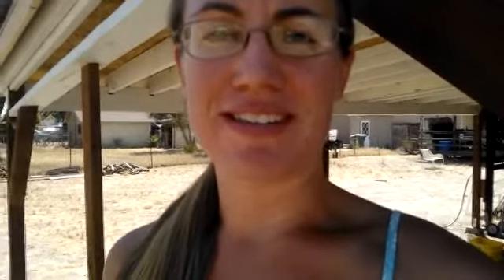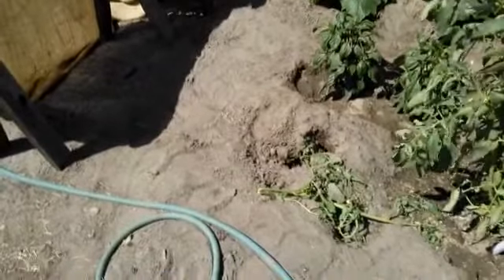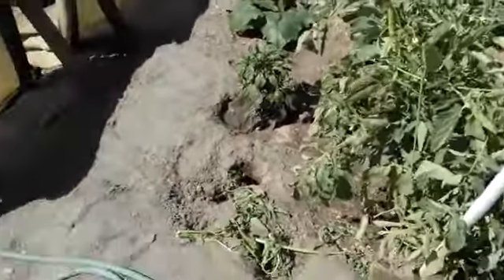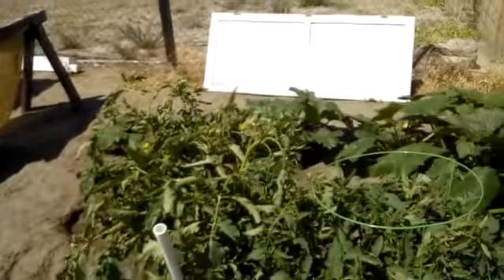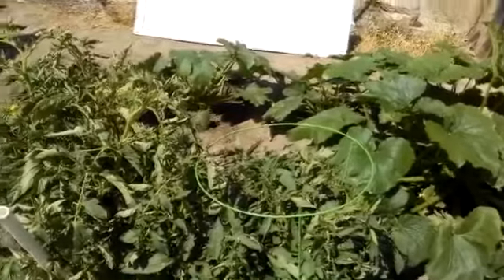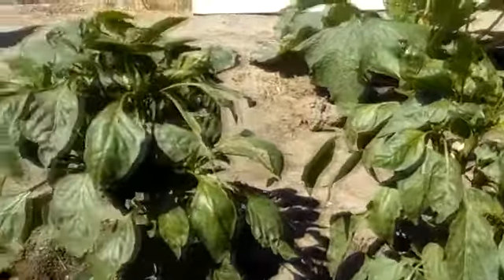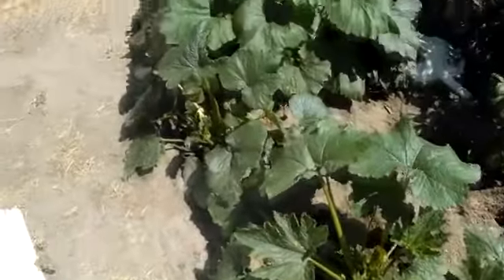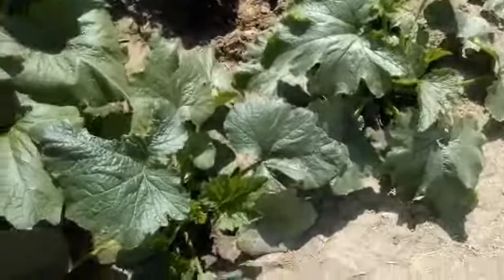Lauren shares her garden - vid 2!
The garden is doing relatively well after a month and a half other than being ransacked by gophers. They seem to really like tomato plants because they have already taken out one and are working on the second. TBH I am surprised the gophers didn't taken them out sooner.

 The bell peppers and zucchini squash are relatively well off at this point in time.

Share your tips, advice and content! Enlighten Together is all about user generated content so don't be shy :)